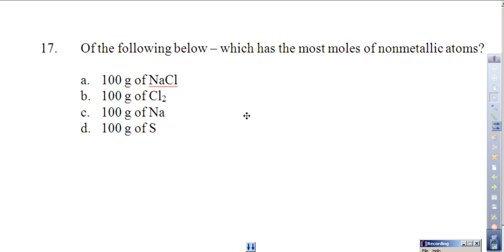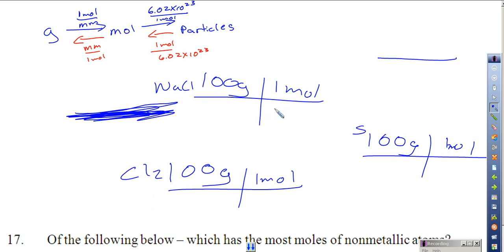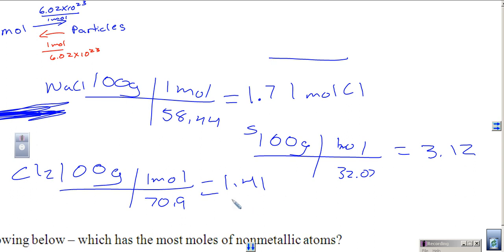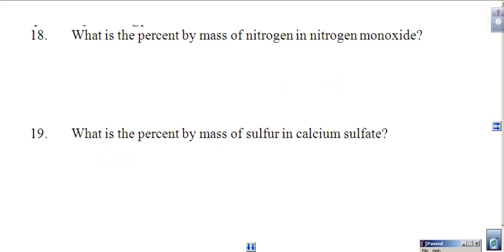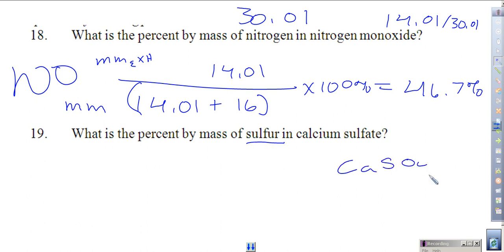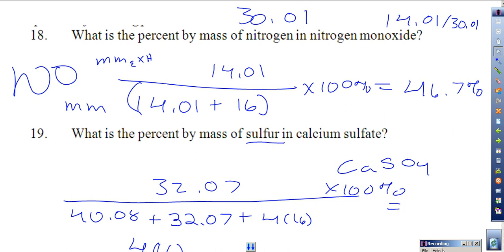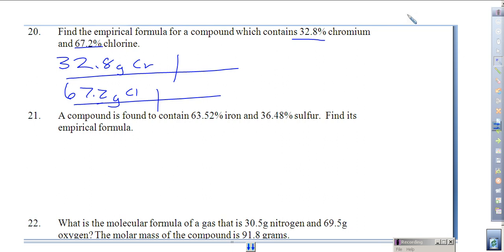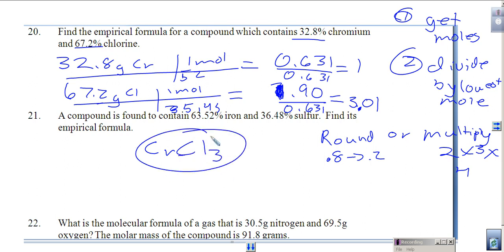Mole conversion test review part 3